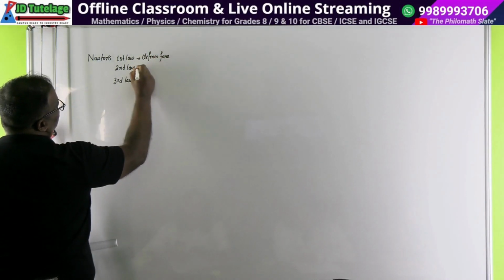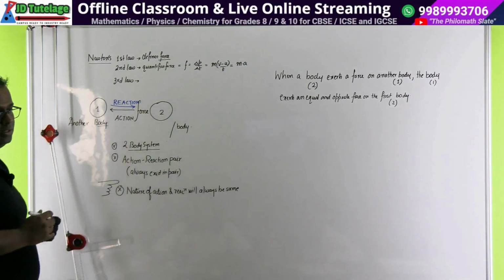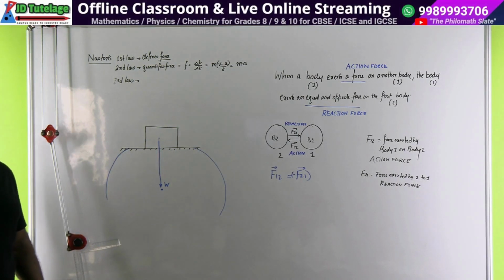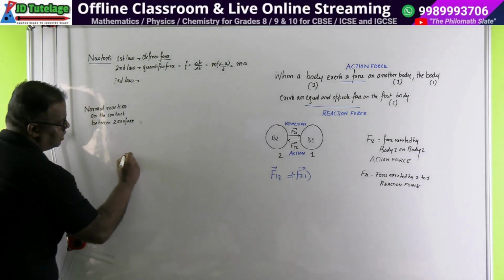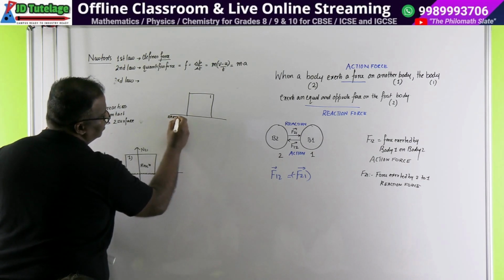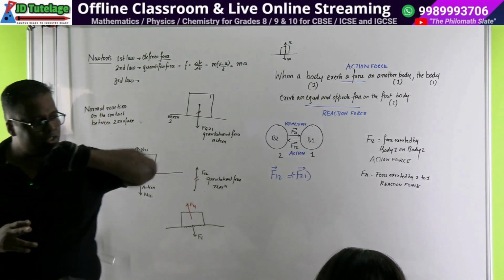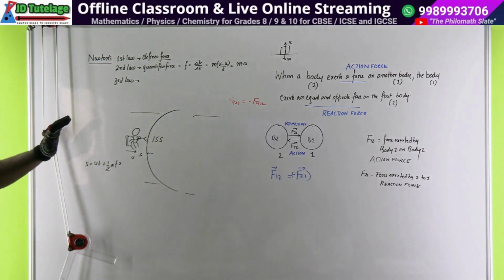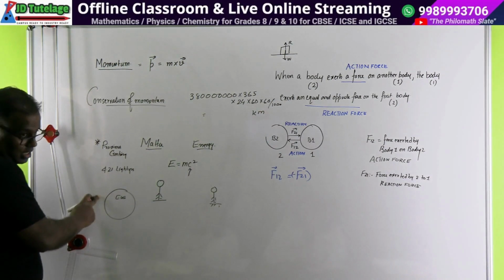Laws of Motion I 3 I CBSE 9 PHYSICS I Newton’s 3rd Law of Motion I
The video is an edited compilation of the live class conducted with my students

Unit 2 – Laws of Motion

Lecture - 03